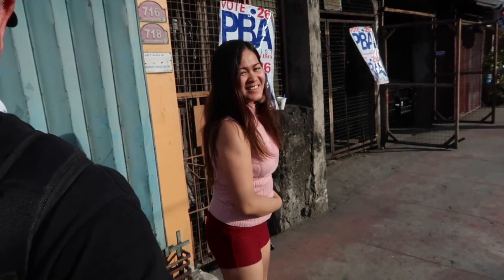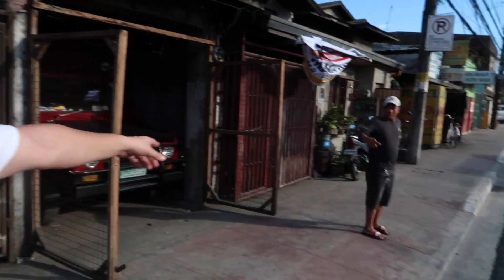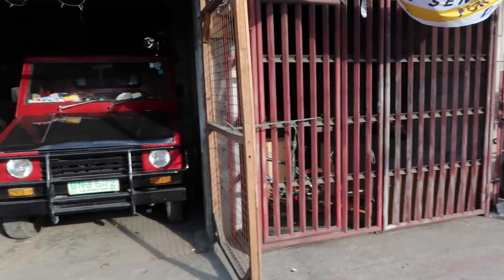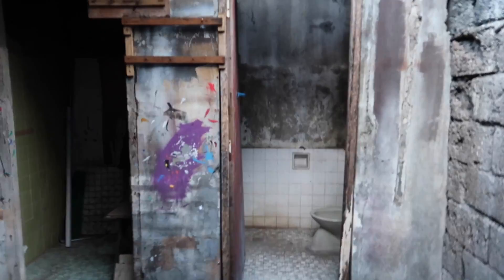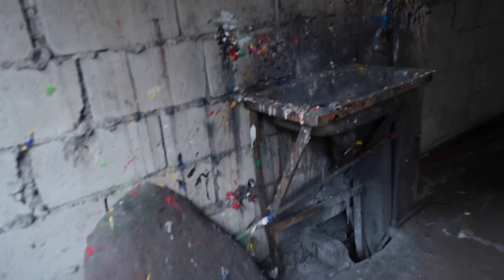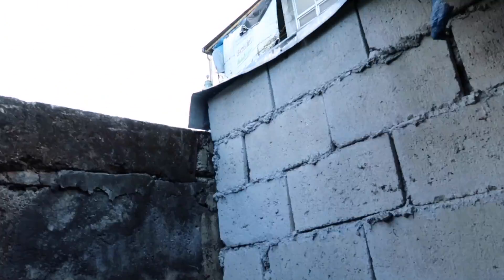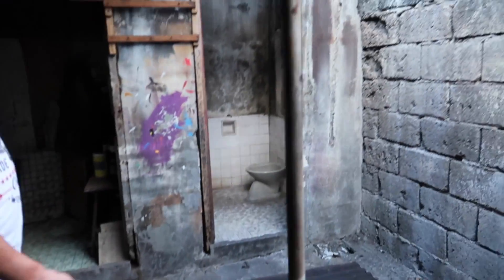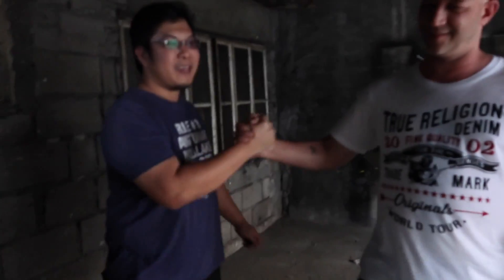Joseph Moto Rider Hangout Marikina.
Camera is a GoPro Hero 6  1080p 30fps

Camera #2 Canon G7X

Here are some of my favorite Youtube Vloggers